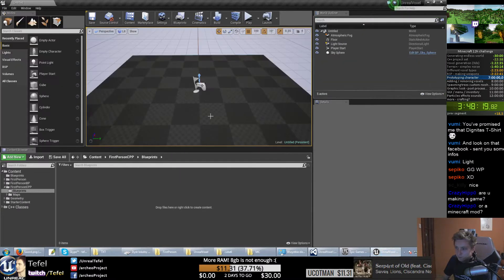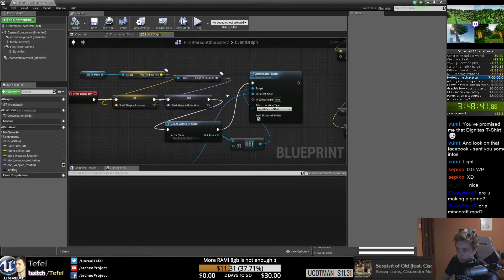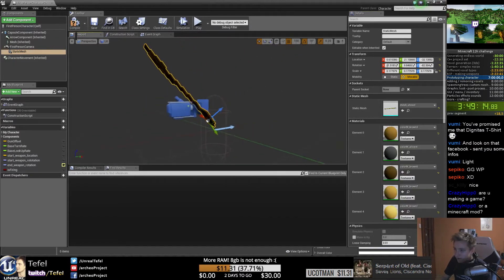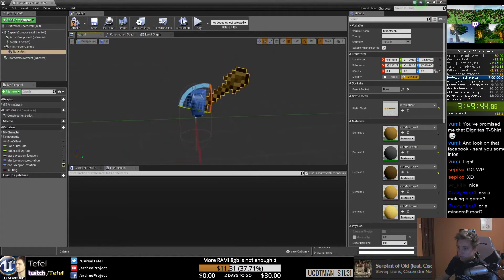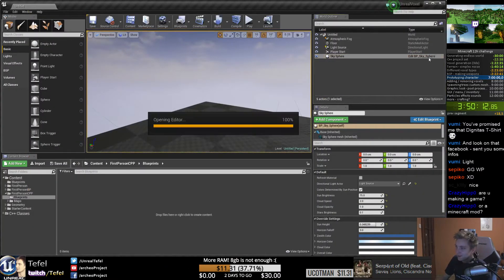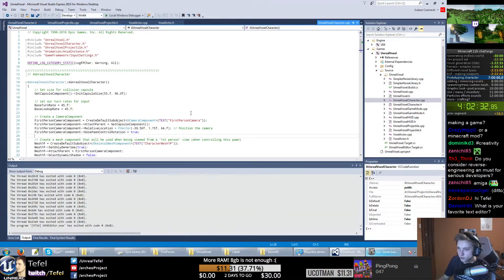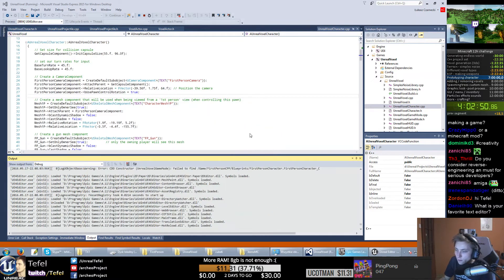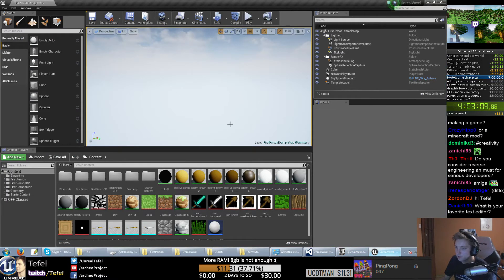Unreal Minecraft - Twitch 12h challenge - 9. Prototyping Character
This video shows the process of creating Unreal Minecraft-like cubic World in Unreal Engine 4. where I had this Live stream and not everything is perfect like local recording. The video has small cuts but probably You may want to skip some boring parts :) Have fun.

9 - prototypying character ⌫
10 - adding / removing voxels
11 - spawning trees (voxels)
12 - custom elements - grass, flowers (instances)
13 - graphic look - post process effects
14 - inventory
15 - particles, effects, sounds
16 - gui / menu

If You want more streams - making prototypes please suggest what would You like to watch in the comments below.